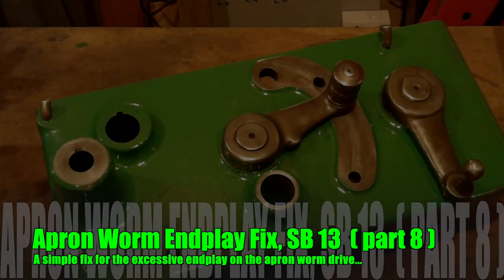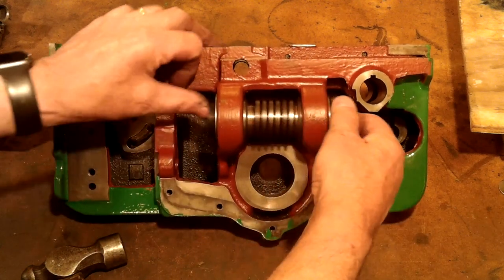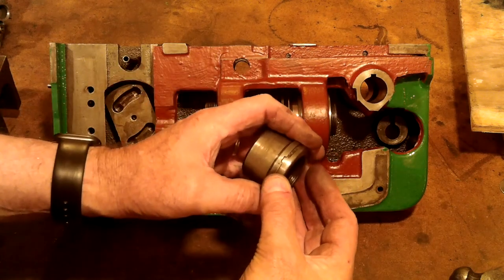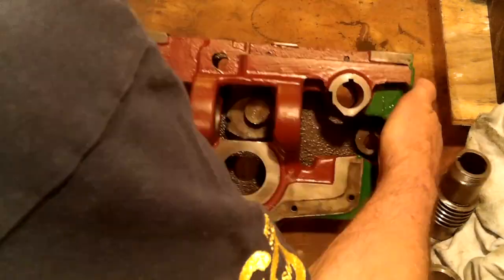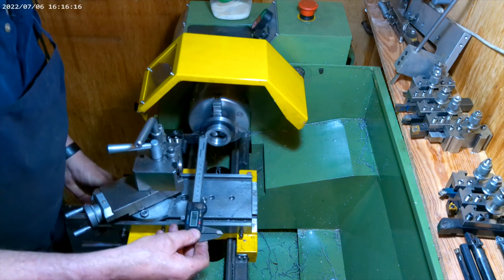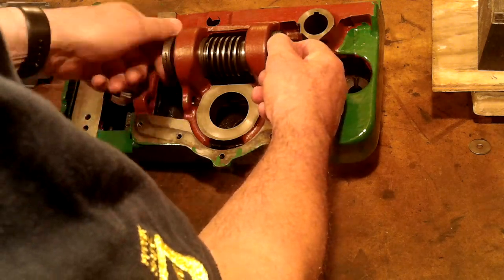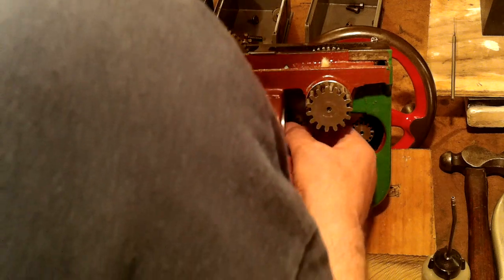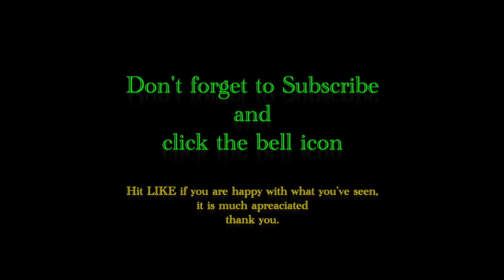Fixing the Apron Worm End Float (part 8)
In this short video, I show you how I removed the endplay or endfloat from each side of the worm bushes. At first I thought that the bushes needed replacing but after an 'oh no' moment and a mug of tea, I devised a plan to make a simple shim and fit that in to take up the wear. I hope you enjoy the video...